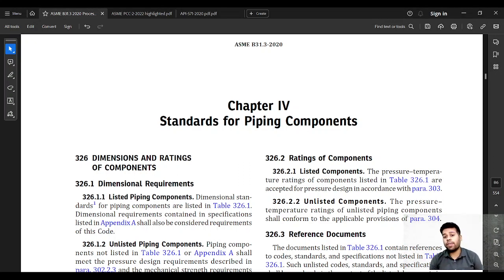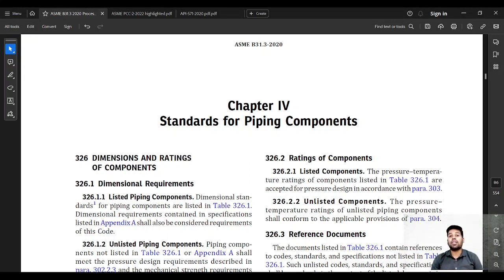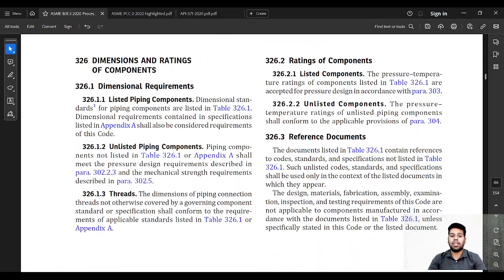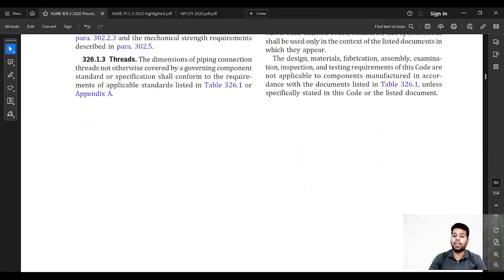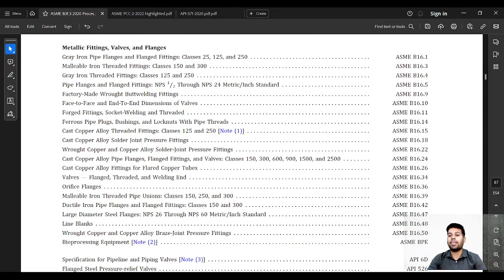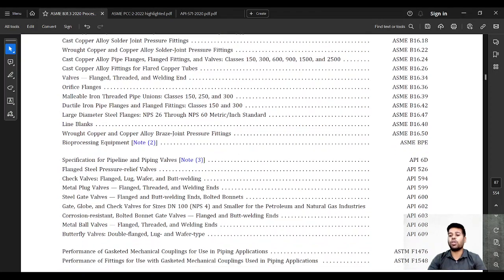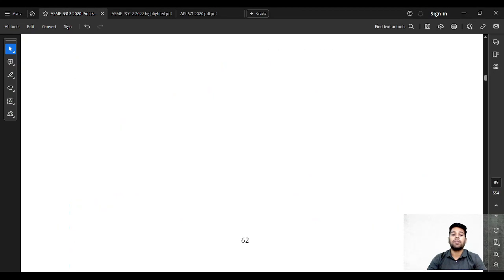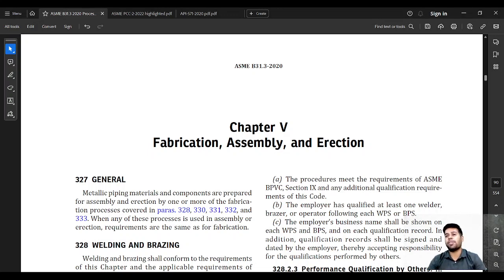ASME B31.3 - Chapter 4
ASME B31.3 - Chapter 4 - Standards